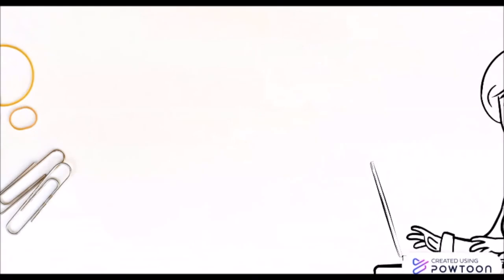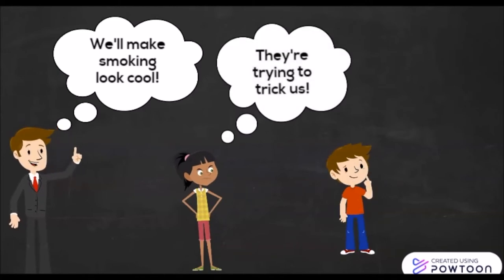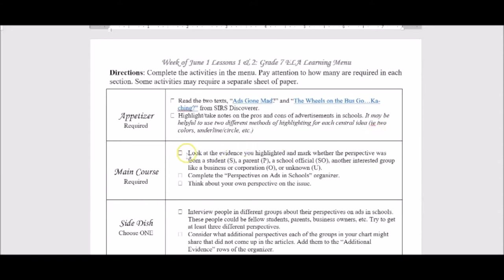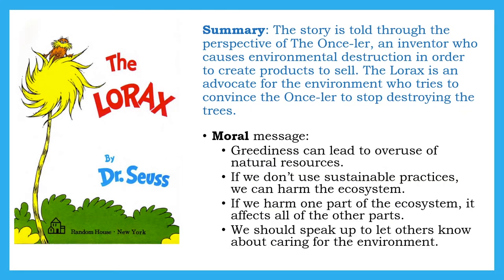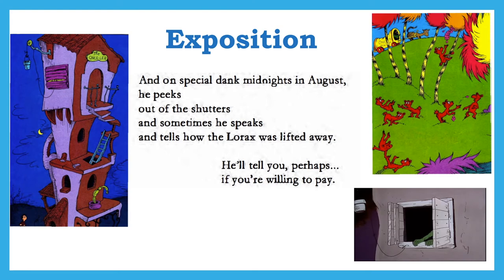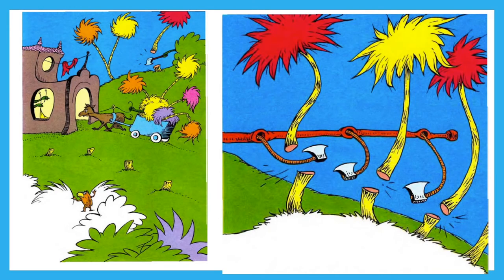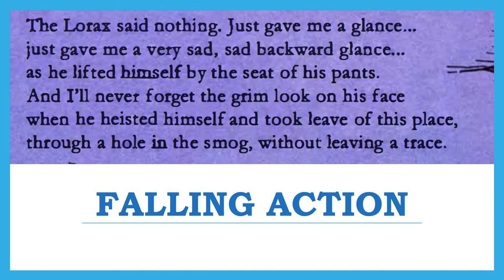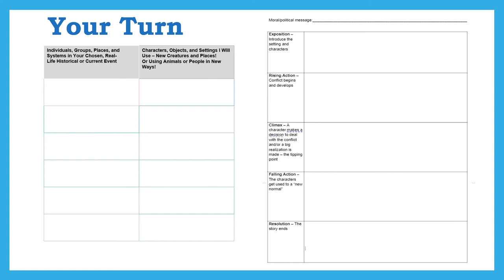BCPS Teacher Lessons - Grade 7/7GT ELA Episode 6 6-4-20 mp4